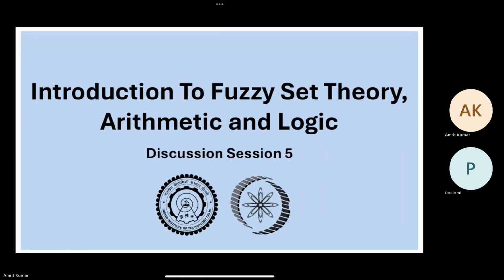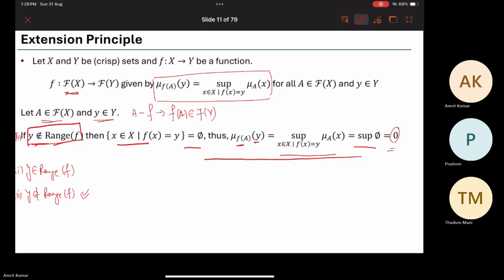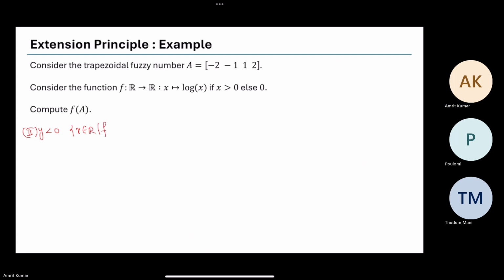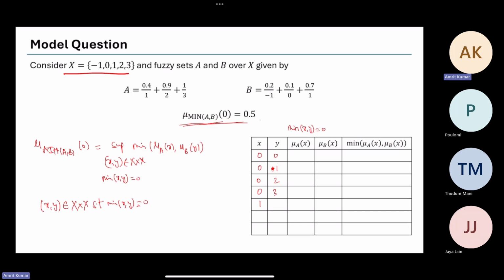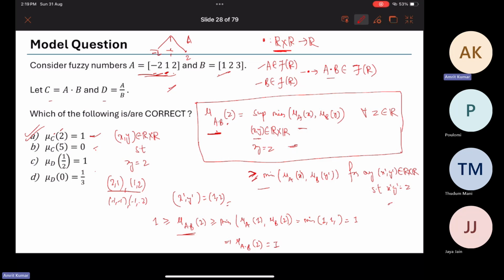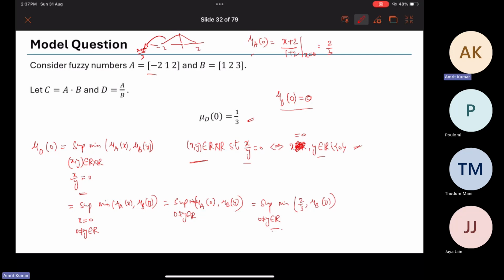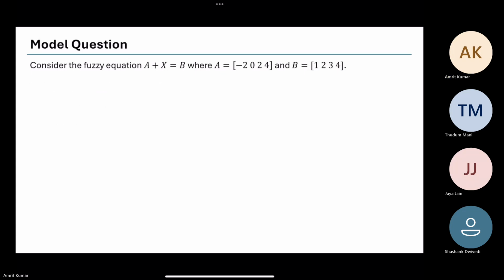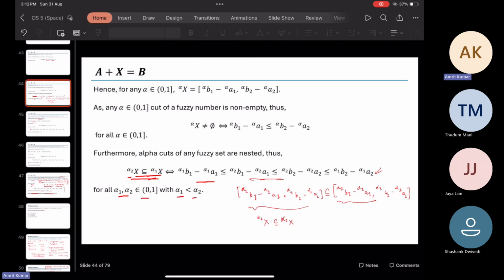Discussion Session 5